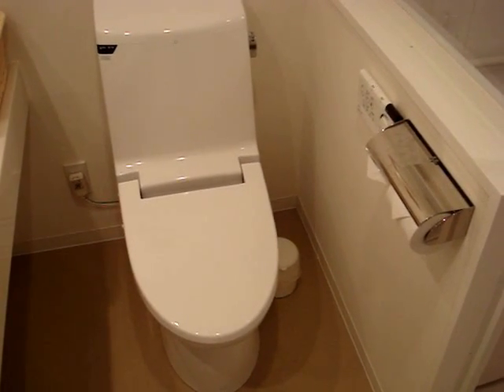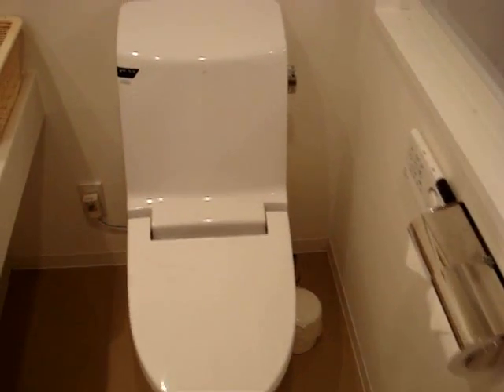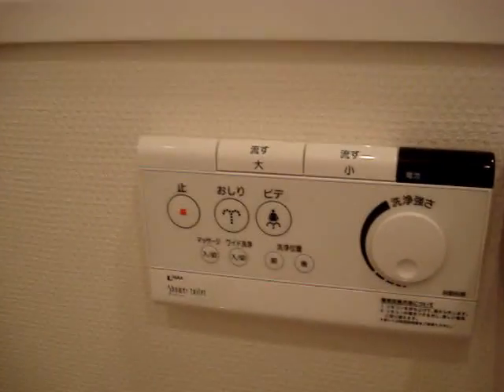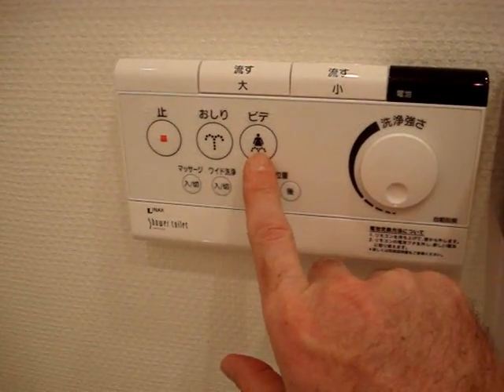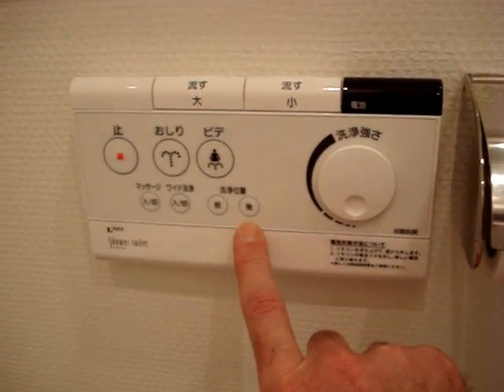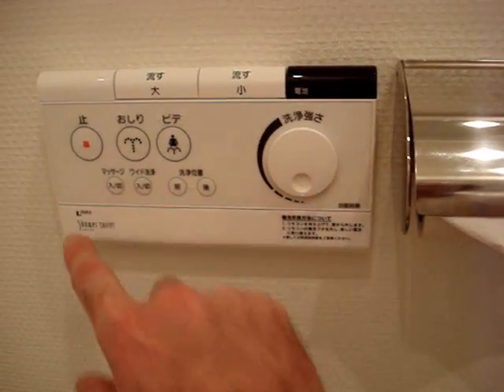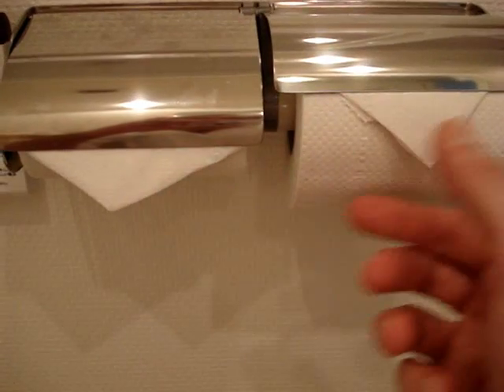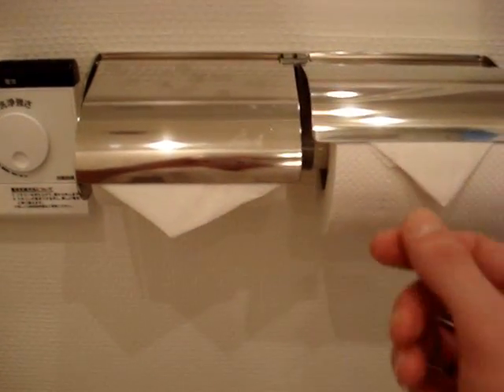Japan - How To #5 - Electric Toilets!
How to use a Japanese computerised toilet!!!